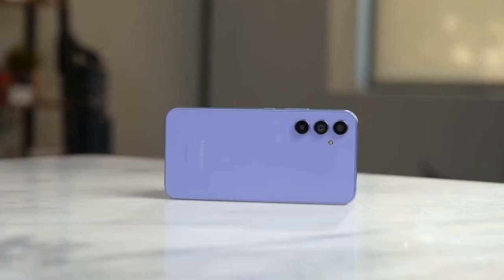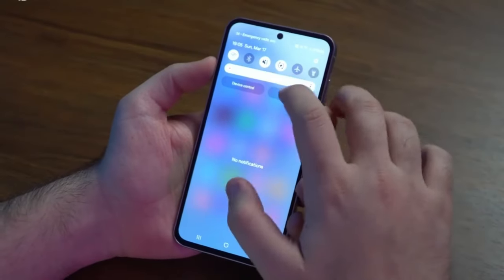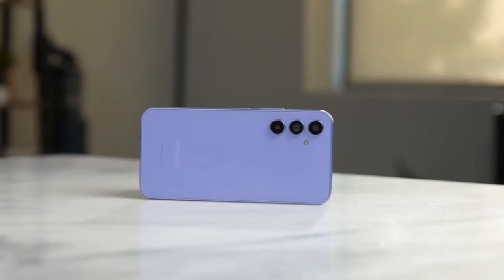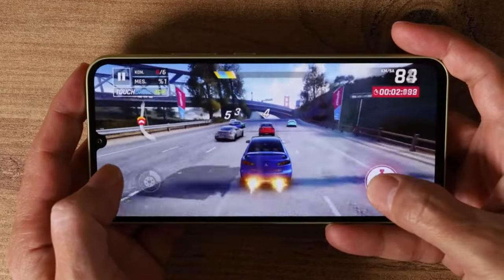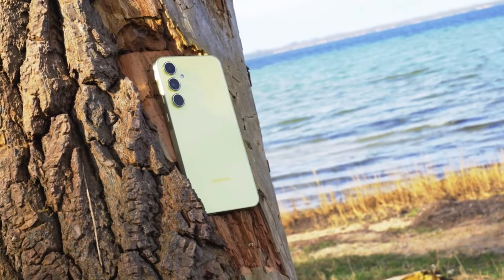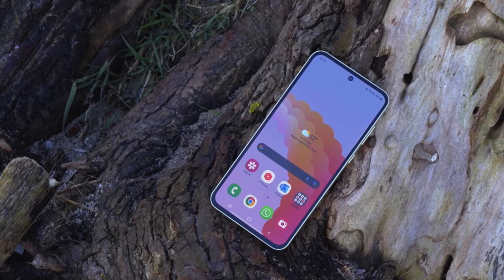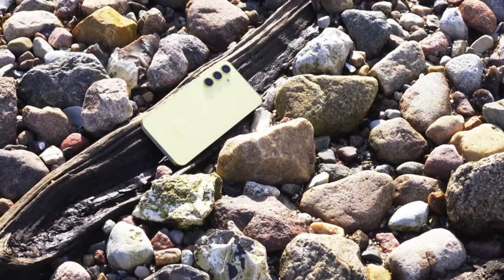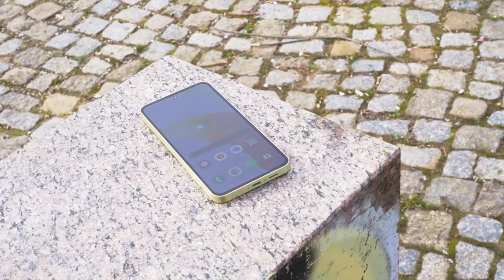Samsung Galaxy S23 in 2024 - Still Worth Buying? Long-Term Review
it's been around 1 year since I first got my hands on the Galaxy S23 and during this time this device has been fantastic in many ways, in my view the Galaxy S23 stands out as the best compact phone of 2023, in this video I'll be doing a long-term review and sharing my experience with this phone.

samsung galaxy s23 in 2024
samsung galaxy s23 pubg test
samsung galaxy s23 long term review
samsung galaxy s23 camera
samsung galaxy s23 camera test
samsung galaxy s23 gaming test